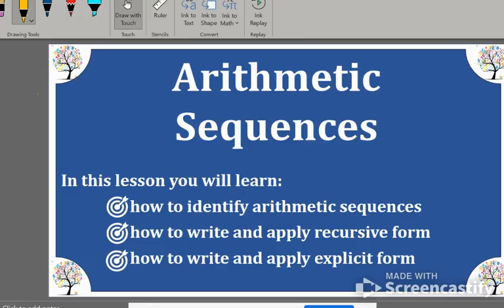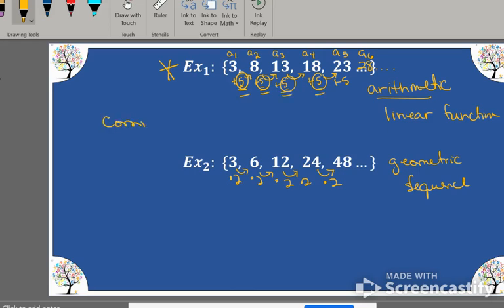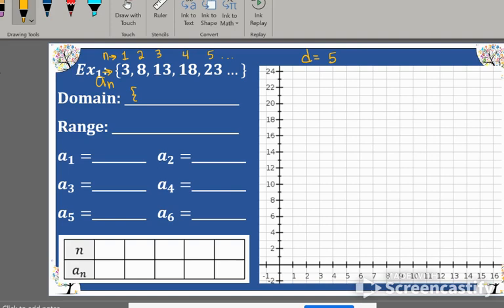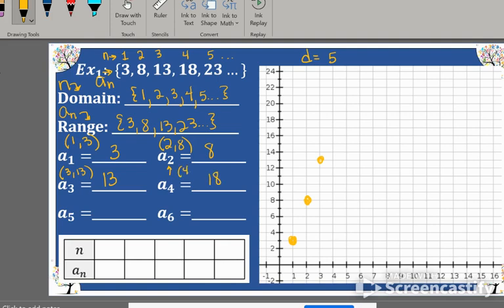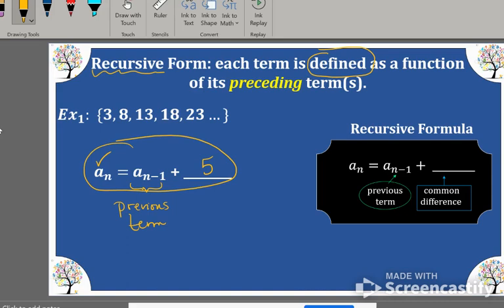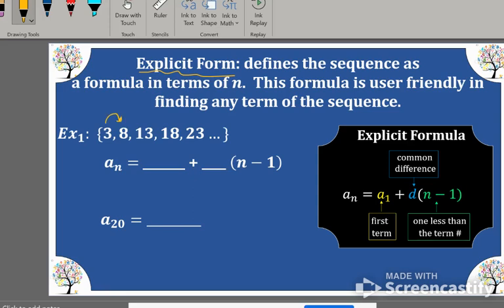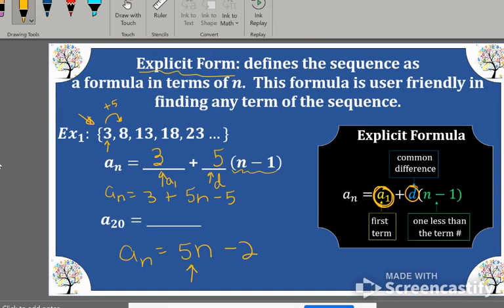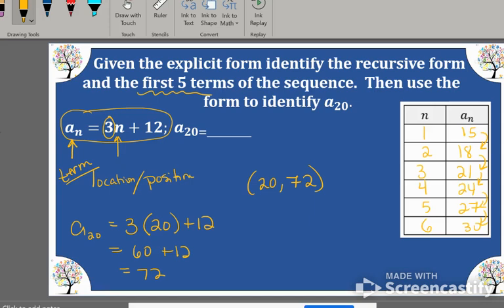Video Lesson Part 1 Arithmetic Sequences